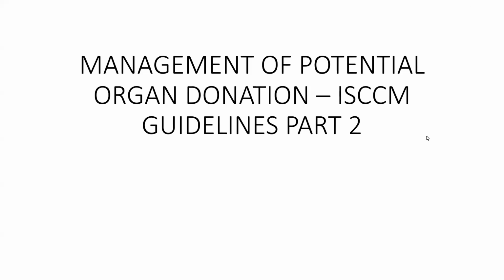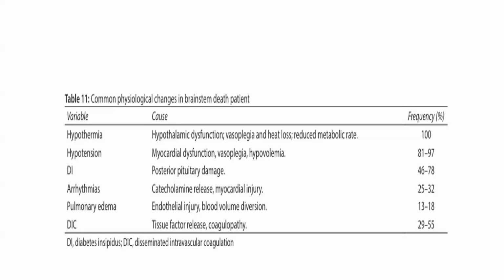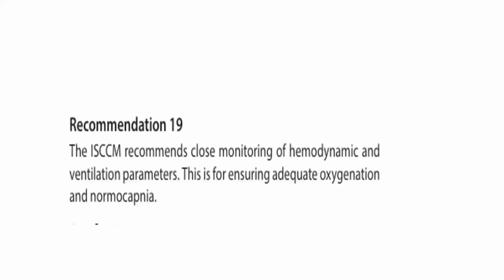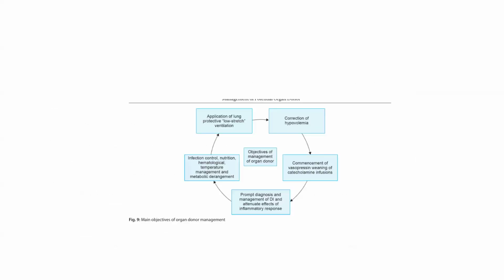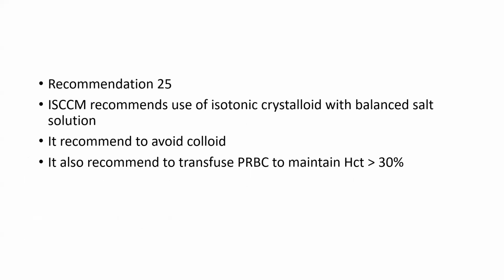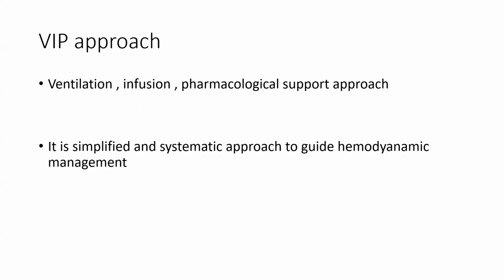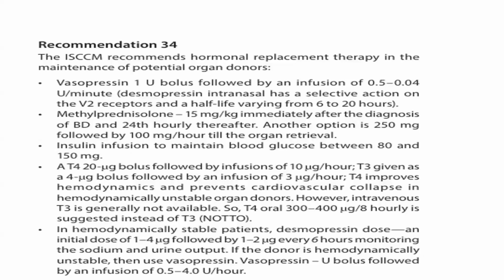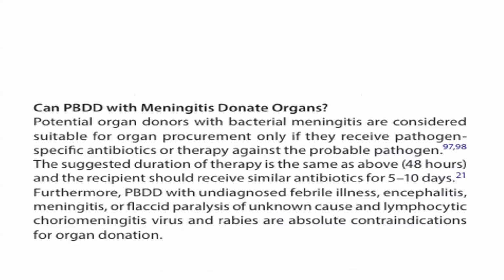Management of organ donation - ISCCM GUIDELINES PART 2